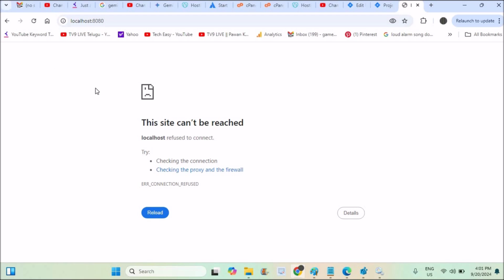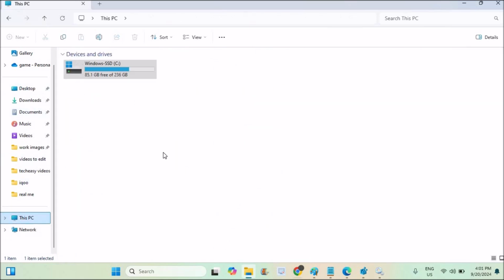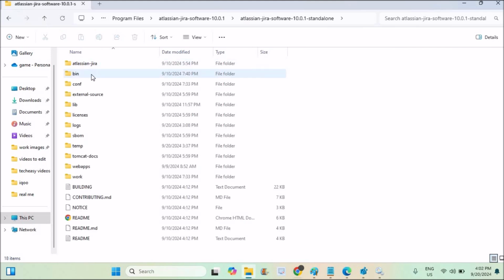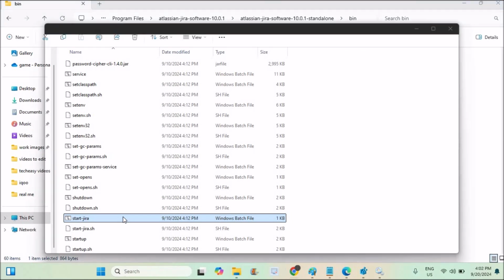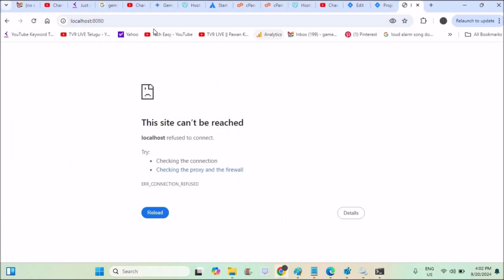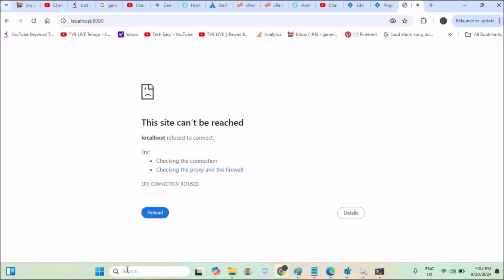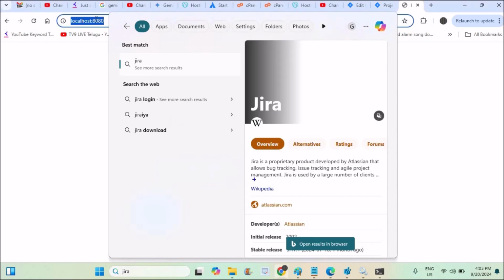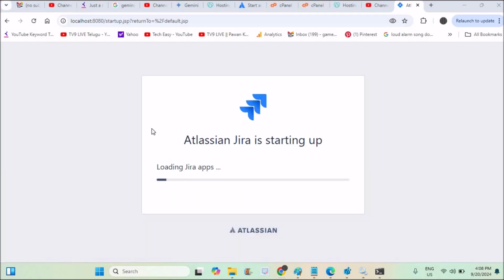How To Start Jira Server In Windows LocalHost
This is how you can start jira server in Windows laptop using local host. If you install manually then you need to double click on the start-jira  Windows batch file. Find start-jira.bat file in jira folder and on browser, execute localhost:8080.